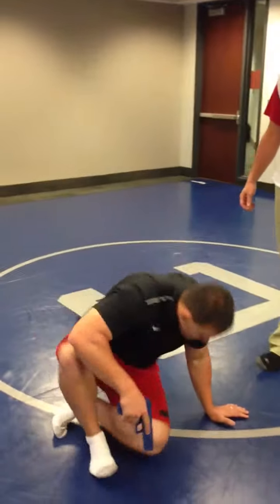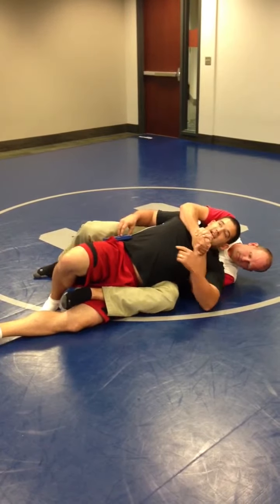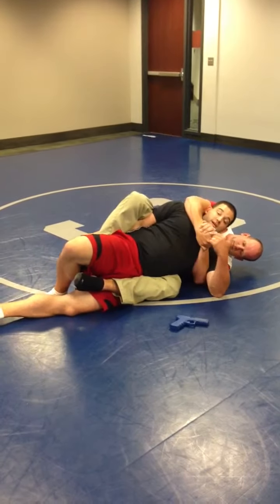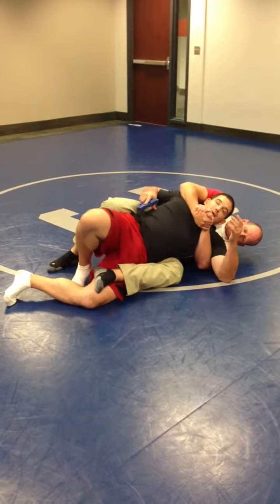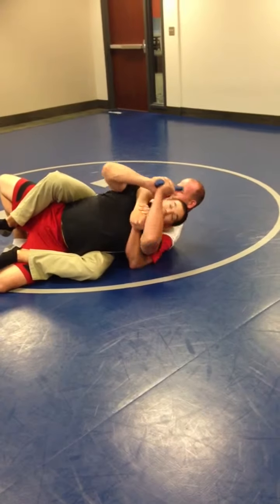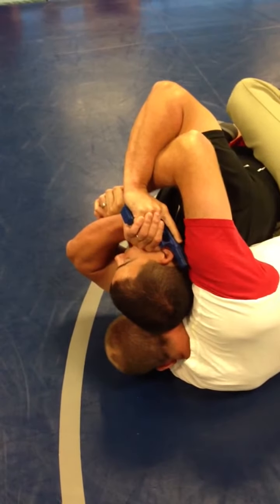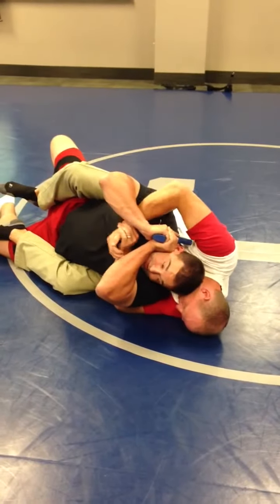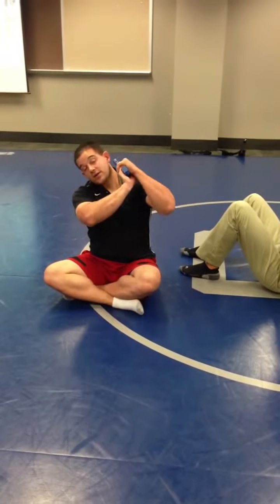Police Defensive Tactics Weapon Retention 4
Police Defensive Tactics Weapon Retention - This technique focuses on drawing a service weapon from a defensive position wherein your opponent has your back and has options such as chokes and weapon grabbing.  The focus here is for the officer to draw his weapon with a strong grip and present it to the suspect behind him from a position close to his head. This position eliminates the space that the suspect needs to turn the weapon into the officers head.